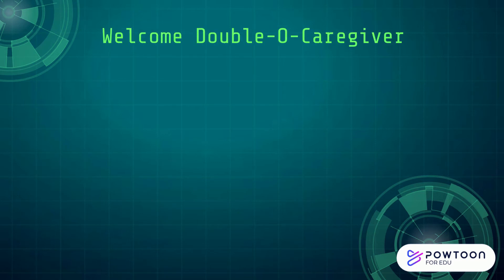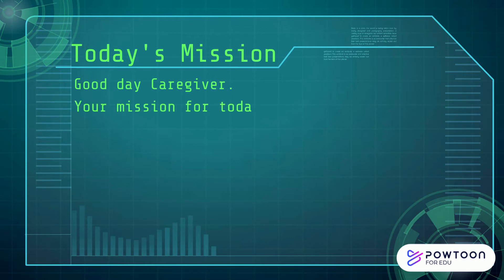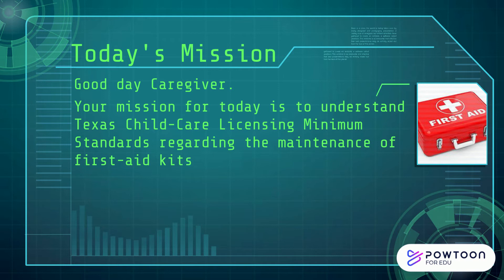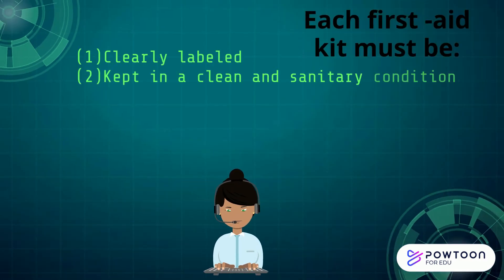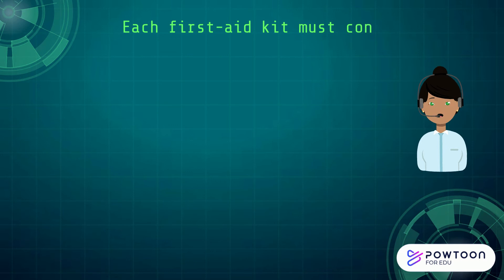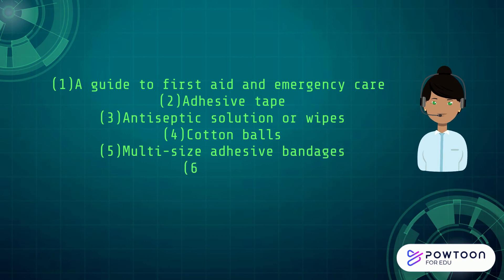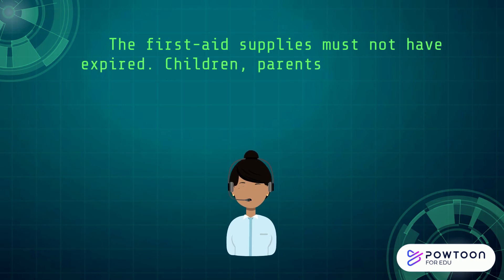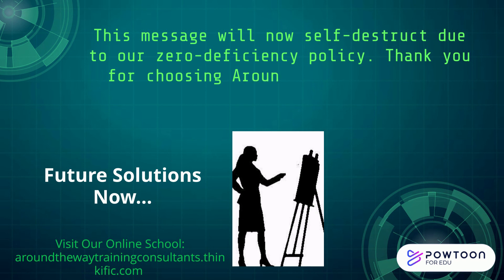Mission Impossible ~ Childcare First-Aid Kits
Texas Child-Care Licensing Minimum Standards First-Aid Kit Requirements ~ (Mini Lesson)